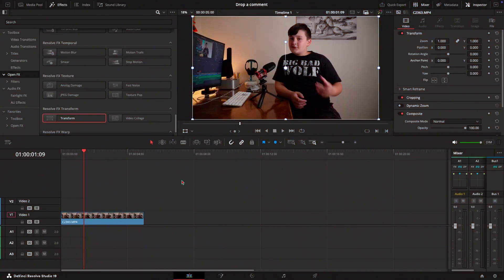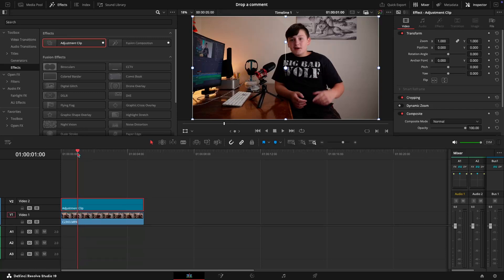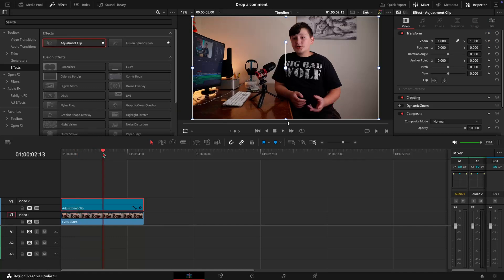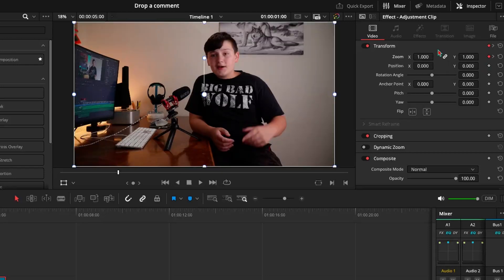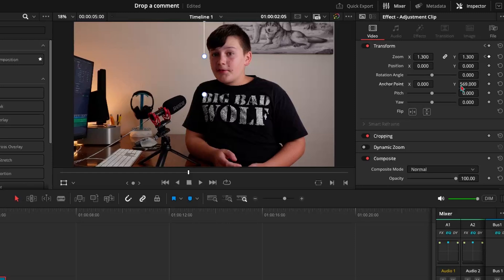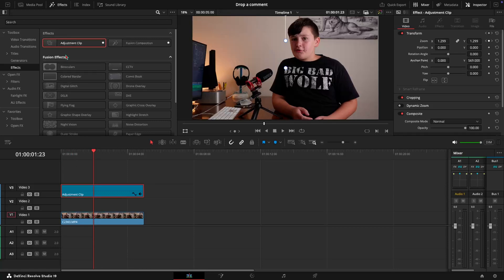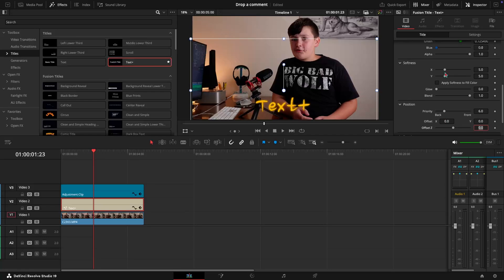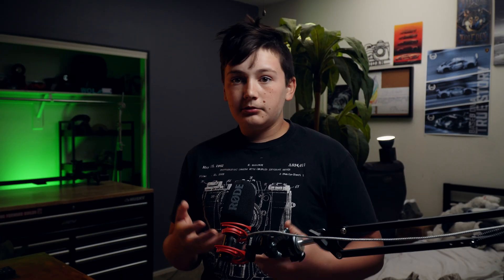How To Lock Text Into Place When Zooming In DaVinci Resolve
[It gives me a little profit at no extra cost to you]
Gear that I use to make my videos!

Sony ZV-E10
Sigma 30mm F1.4
Sony 11mm F1.8
Sony 18-105 F4
Smallrig cage
Smallrig magic arm
Smallrig super clamp
Smallrig AD-01 tripod
Smallrig RF-10C light
Rode videomic GO2
DJI wireless mic 1
DJI osmo pocket 3
DJI action 3
DJI Fpv remote 3
Falcam F38 quick release plate
Ulanzi arca swiss ballhead
Ulanzi flexible tripod
Ulanzi 40W COB light
NEEWER C-stand
NEEWER mini tube lights
NEEWER ND/CPL filter
NEEWER Magnetic magic arm
GVM panel lights
GVM soft box [for panel light]
Gvm slider
YC onion slider supports
10ft audio cable
Powerextra camera batteries
Powerextra Np-f970 batteries
Sandisk 128GB SD card
Amazon chest mount
Altura Photo lens filters
¼ and ⅜ thread adapters
Microphone arm
Camera desk mount
White balance cards
K&F Concept osmo pocket 3 filters
Editing stuff!

Computer - M1 Max Mac Studio (I couldn’t find a good link)
Main monitor
Secondary Monitor
Logitech MX master 3s
Keychron K4 HE
Bose Headphones
Klipsch ProMedia 2.1 speakers
Sandisk 2TB SSD
RC cars!

Traxxas Sledge
Traxxas Slash
Traxxas charger
Traxxas 3s battery x4
Sledge upgrades!

Center diff fluid
Front and back diff fluid
RPM front bumper
Motor fan
Chassis cover
Drive shaft boots
Wheelie bar
Slash upgrades!

Rear stub axle carrier
Front steering blocks
Front caster blocks
Control arms
Steering servo
Front shocks
Rear shocks